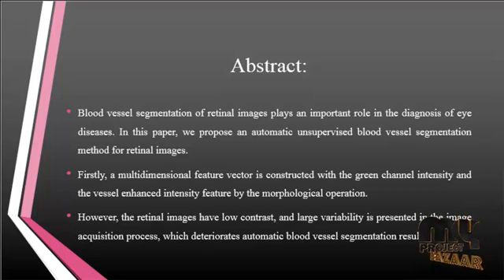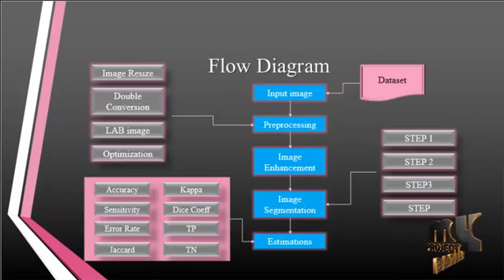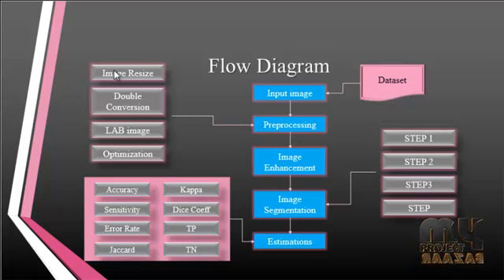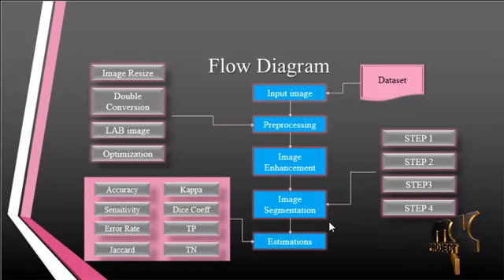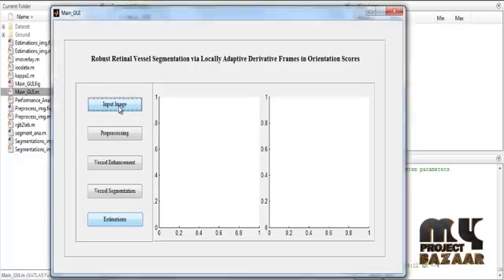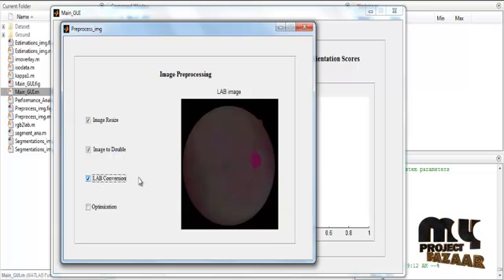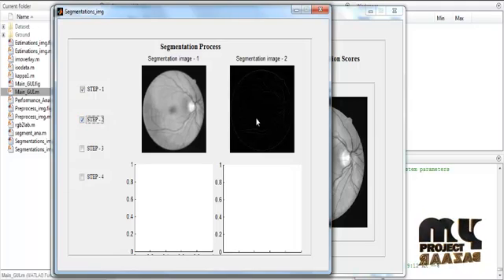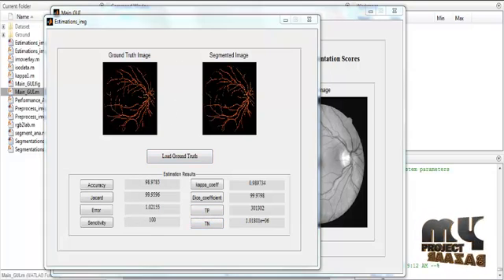Robust Retinal Vessel Segmentation via Locally Adaptive Derivative | Final Year Projects 2016 - 2017